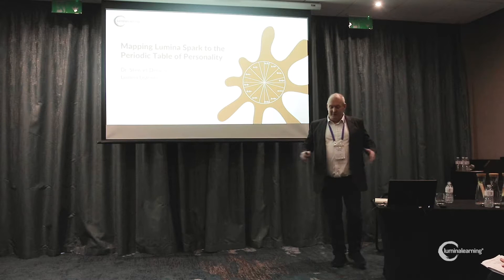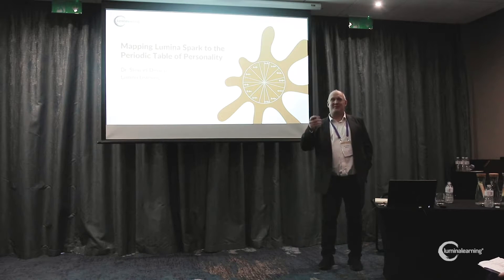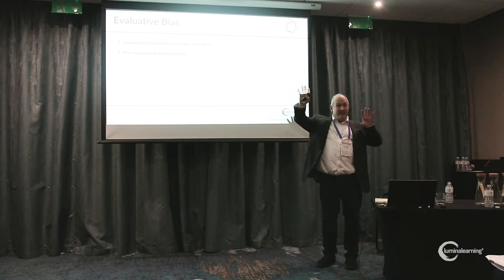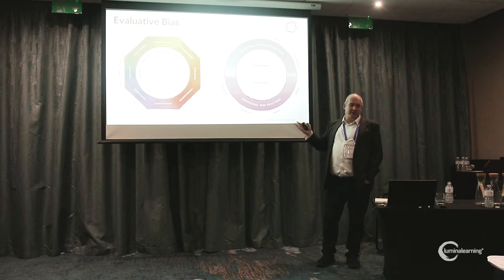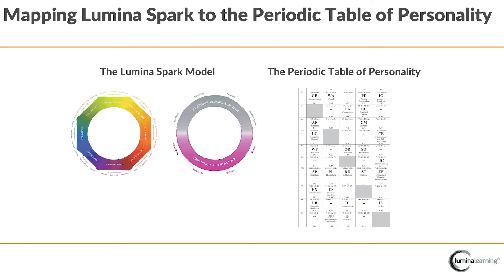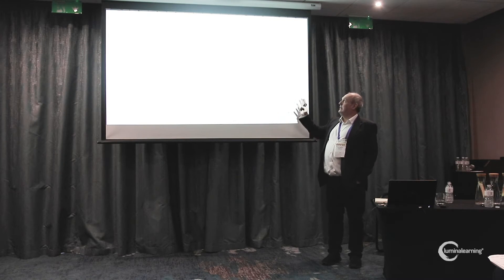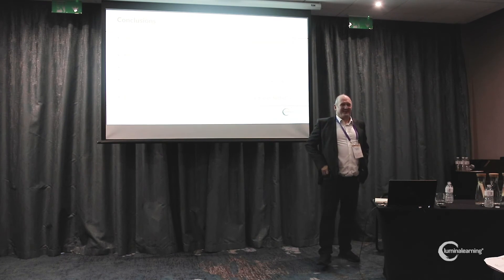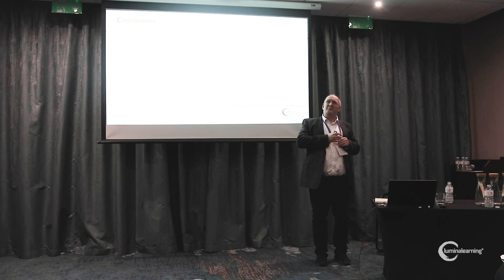Mapping Lumina Spark to the Periodic Table of Personality - Dr Stewart Desson at BPS DOP 2020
Lumina Learning Founder & CEO Dr Stewart Desson demonstrates the dynamic nature of personality and relationship between Big Five personality factors in our latest talk: Mapping Lumina Spark to the Periodic Table of Personality.

Presented at the British Psychological Society's Department of Occupational Psychology 2020 Conference, in collaboration with Cubiks and Professor Stephen Woods as discussant.

Lumina Spark uses smart data and simple language so you can you can show people as they really are – without boxes, labels, assumptions or bias. Discover more here: